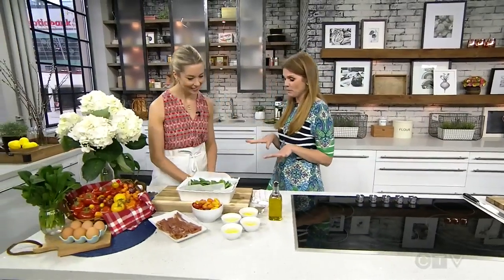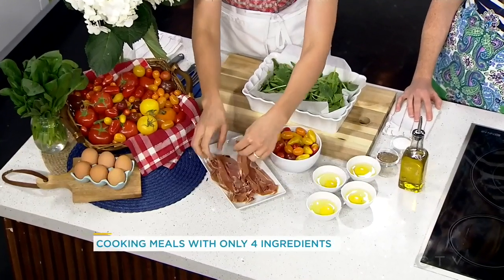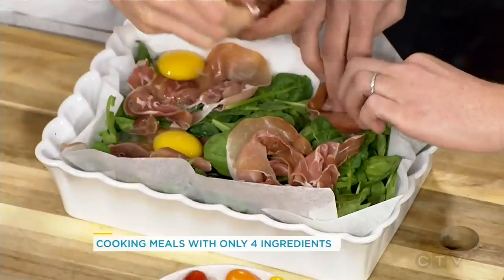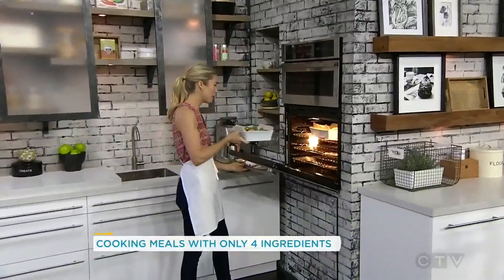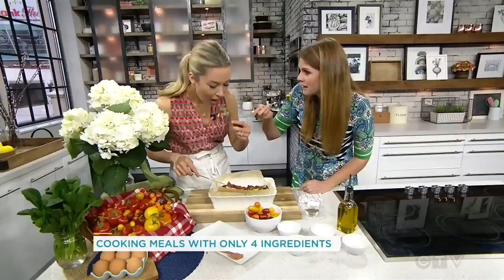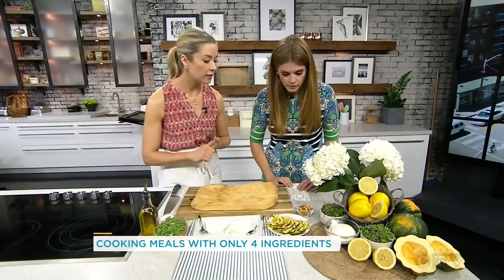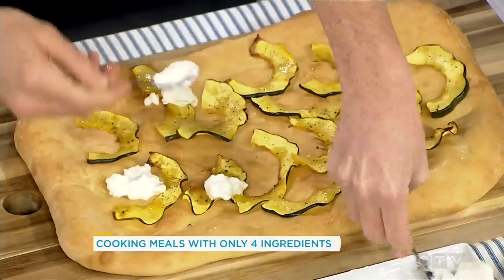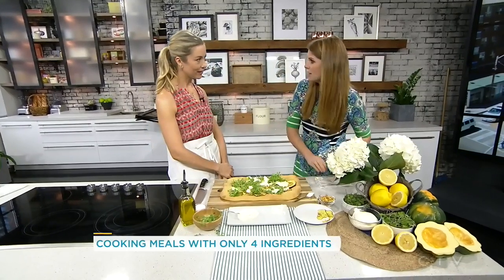How to master cooking meals with only 4 ingredients | Your Morning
Food expert Devin Connell tells us about the four-ingredient cooking challenge and shows us how to make dishes using only four ingredients.